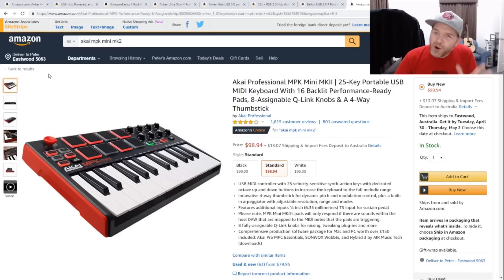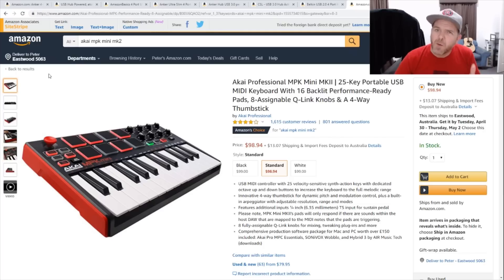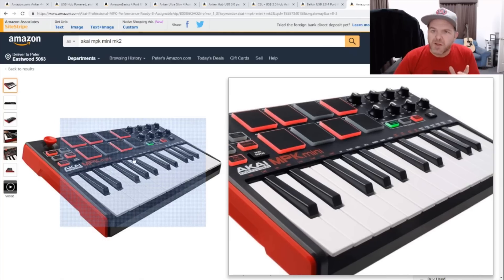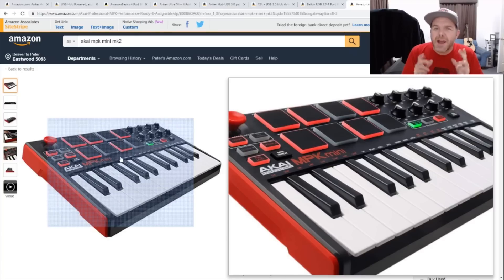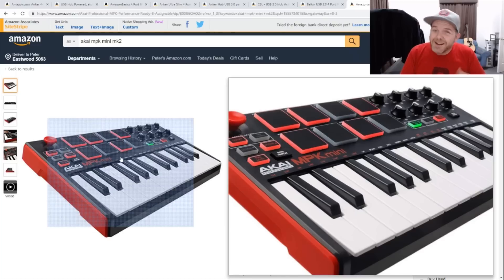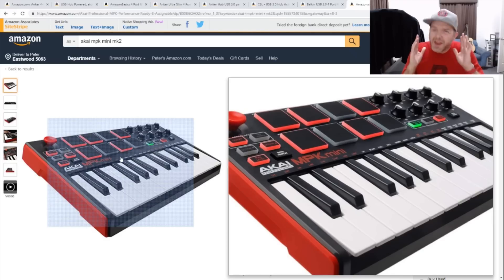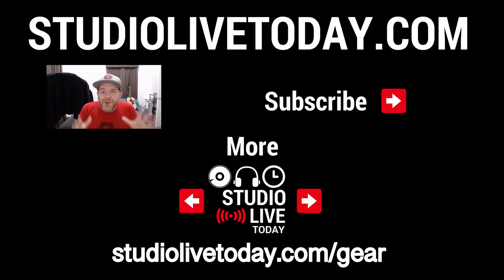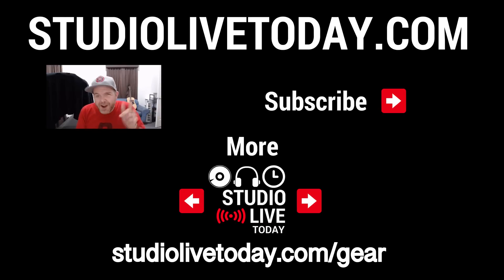Using MIDI keyboards in GarageBand iOS (iPhone/iPad)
== Product Links ==

MIDI Keyboards
M-Audio Keystation 49 MK3 (Recommended)

== Video Information ==

In this video, I discuss what features are, and are not, supported in GarageBand iOS on the iPhone and iPad.

MIDI keyboards have a heap of different features these days, so it is important to understand which will be compatible with GarageBand iPhone and GarageBand iPad before you make a purchase.

The key MIDI keyboard features which are supported in GarageBand iOS are:
1. Pitch (MIDI note)
2. Velocity (how hard the note is hit)
3. Pitch bend wheel (for bending pitch in some instruments)
4. Modulation wheel (for modulation effects in some instruments)
5. Sustain (when using a sustain pedal)

Features which are not supported (or 100% supported) in GarageBand iOS are:
1. Sliders (volume and other adjustments)
2. Knobs (for adjusting synths and other sounds)
3. Drum pads (will work, but not assignable or programmable)
4. Other custom buttons (as GarageBand does not allow any programming of functions)

== Pete Recommends ==

== Web & Social ==